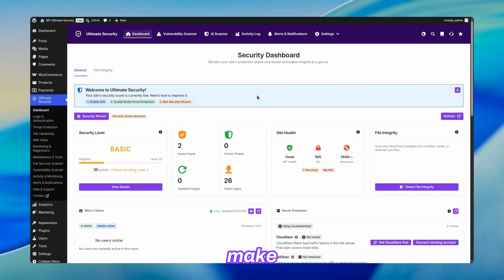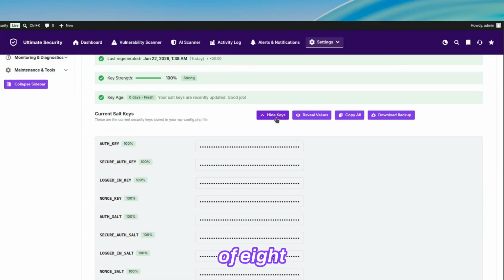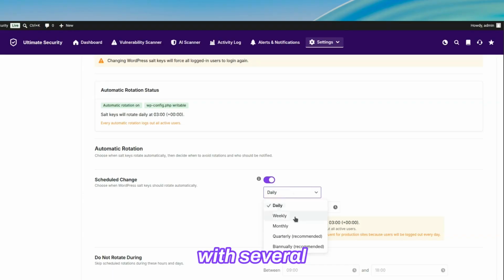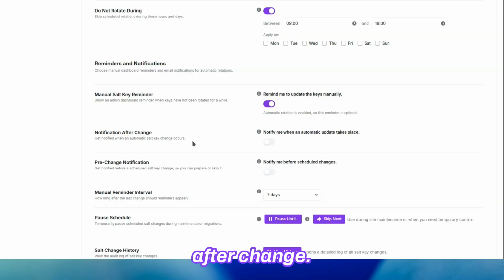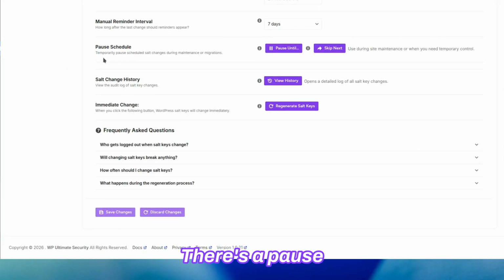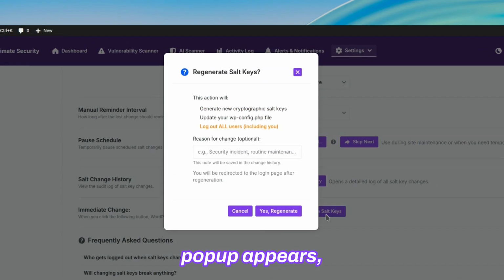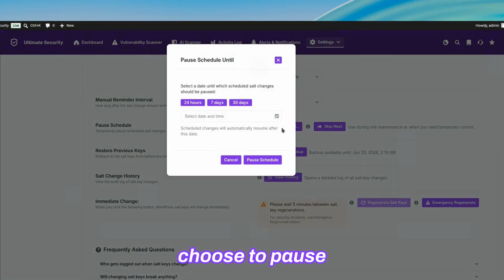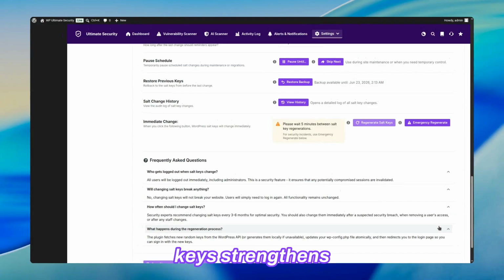WordPress Salt Keys: How to Manage & Rotate to Boost Security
Are you leaving your WordPress site's "hidden layers" exposed to hackers? If you haven’t rotated your WordPress salt keys lately, stolen session data could still be used to compromise your site.
In this tutorial from the WordPress Ultimate Security channel, we dive deep into site hardening by mastering security keys, also known as salts.

✅You will learn how the Ultimate Security plugin automates the rotation process to keep your login details protected without the manual headache.

✅We cover how to monitor key strength, set up scheduled changes, and use the "do not rotate" feature to prevent logging out users and team members during peak traffic hours.

✅Stay ahead of security breaches with pre-change notifications and a detailed salt change history that logs every update for total accountability.

✅Whether you need an emergency regeneration after a staff change or want to pause rotations during site maintenance, this guide covers every professional setting you need.

✅Regularly managing these keys is essential for strengthening your WordPress login security and reducing overall risk